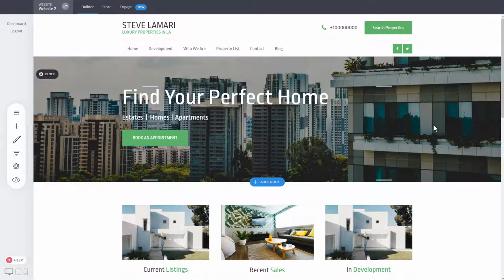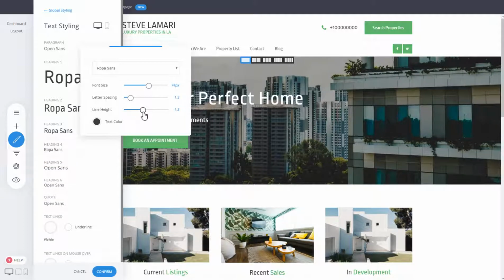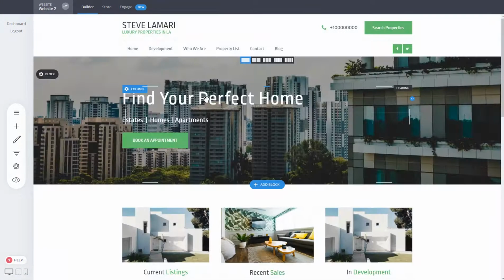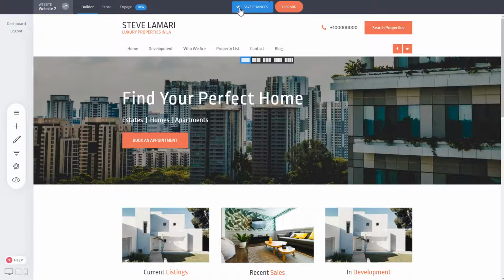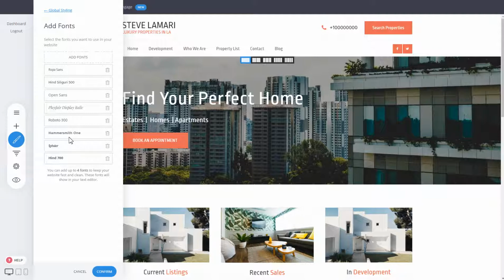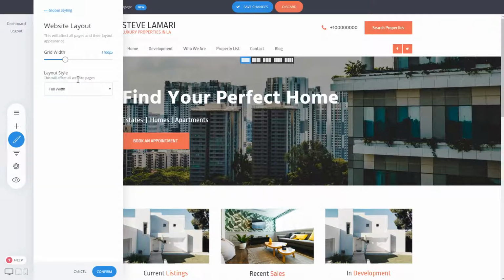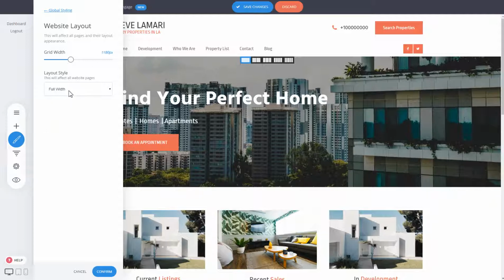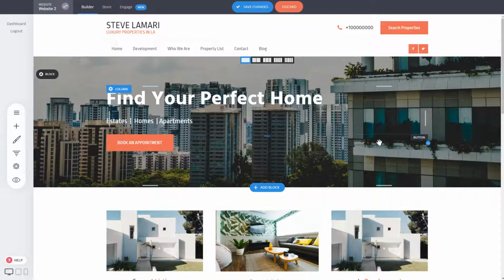Globalni stajling svih stranica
JEDINI KREATOR WEB STRANICA I ONLINE PRODAVNICA KOJI VAM TREBA

Kako da kreirate globalni stajling za ceo veb sajt, tako da kada promenite bilo šta unutar stajlinga , menja se kroz ceo sajt

Nuči brzo i lako kako da sam napravis, svoj web sajt i/ili online prodavnicu koji zarađuju
Odaberite između stotine profesionalno, marketinških tema za Vaš budući sajt.

Probajte BESPLATNO 14 DANA!
Uštedite vreme i obradujte kupce kohezivnim iskustvom na mreži.
Shoppico.rs tvoj digitalni partner!